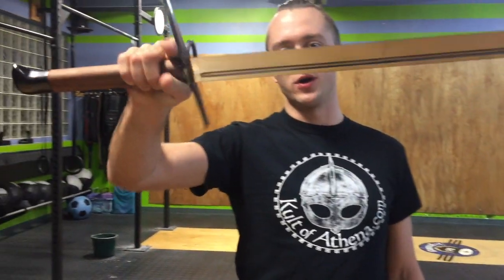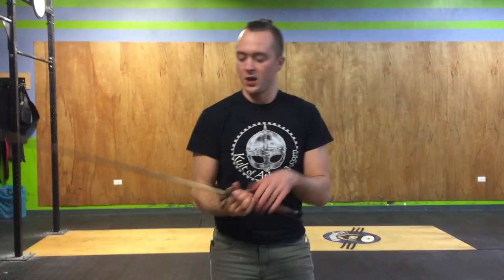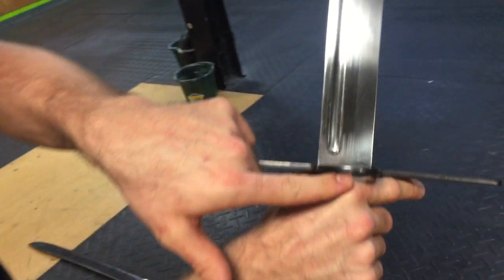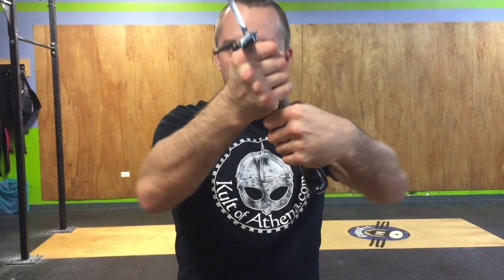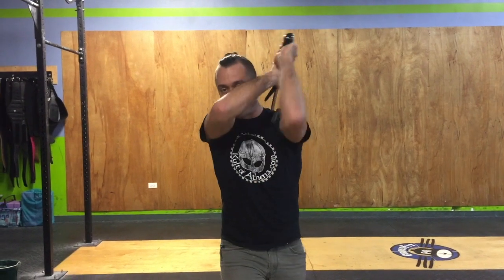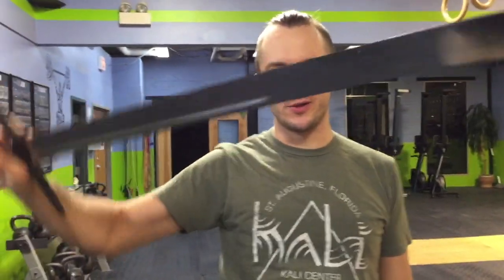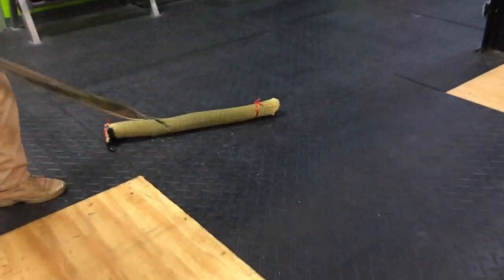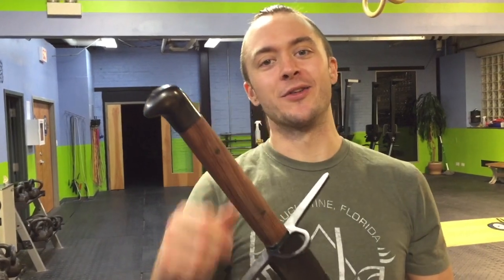Cold Steel Grosse Messer | Review and Cut Testing | Kult of Athena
Features a hand forged blade of sharpened 1050 high carbon steel. The guard and heavy pommel are made from blued steel and feature rosewood handle scales riveted to the swords full tang. For convenience and safety, the Grosse Messer comes with a strong, handsome scabbard crafted from wood and covered in black leather. It is reinforced with a steel chape and throat that has been blued to match the guard and pommel.